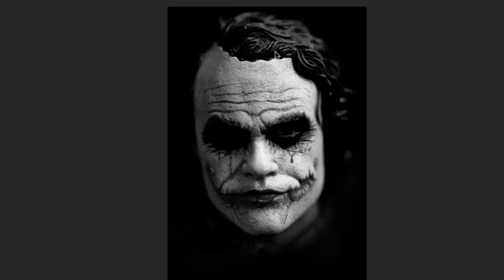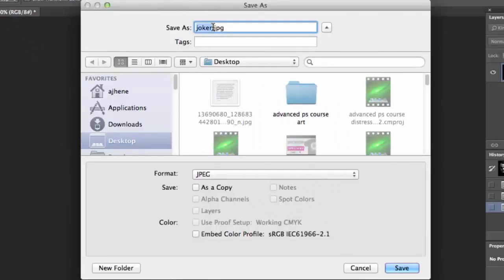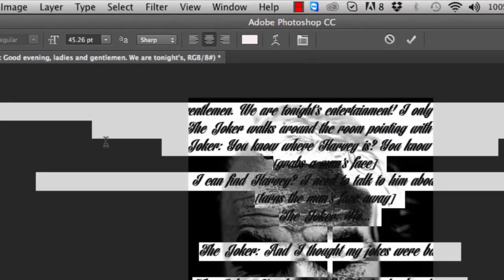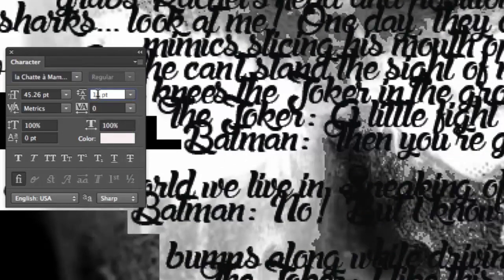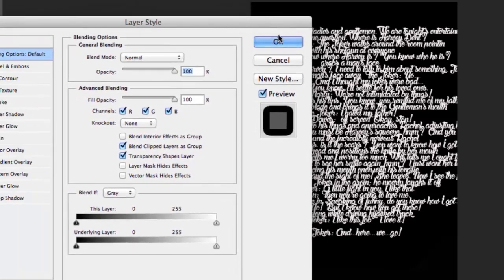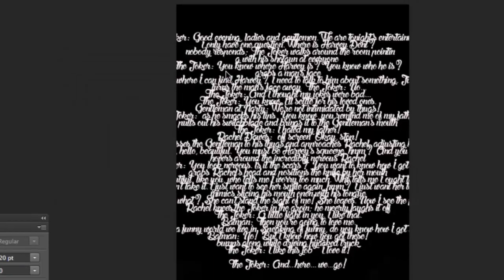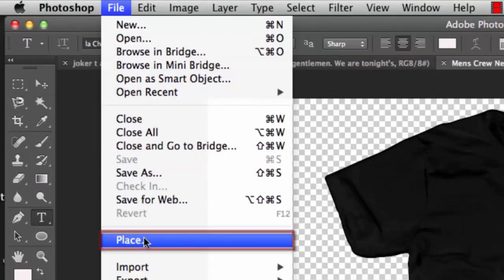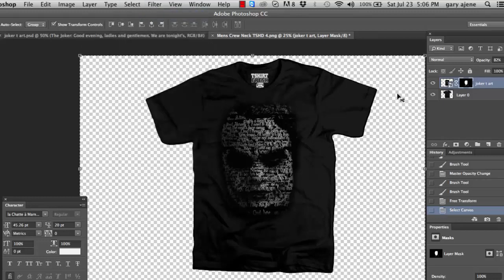Screen Record Editing 2 (Software Tutorial)